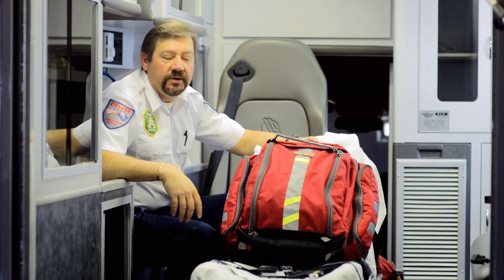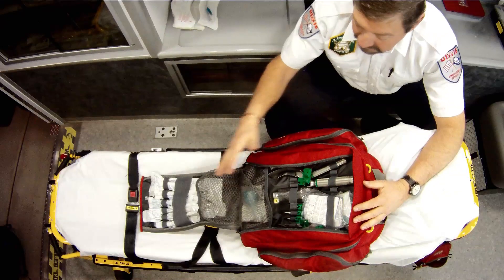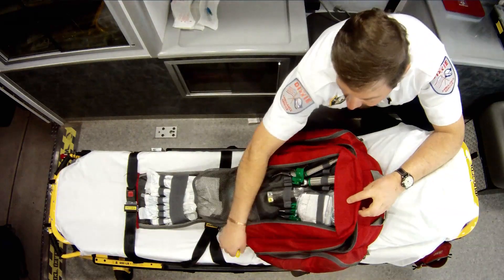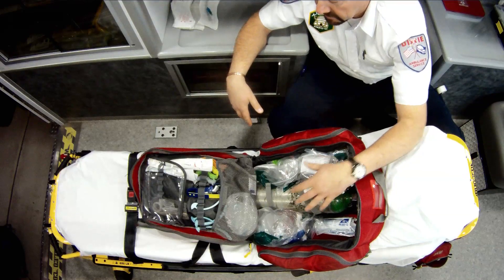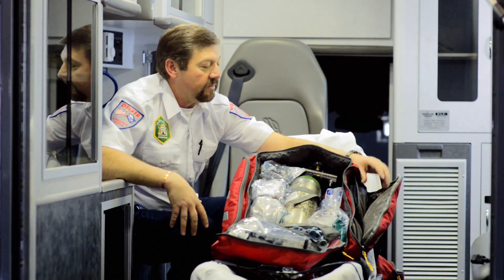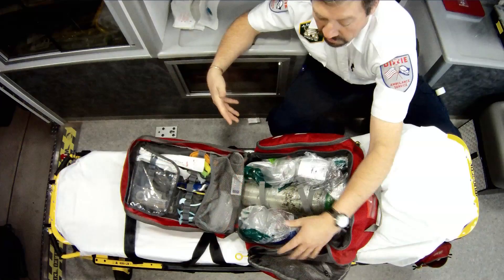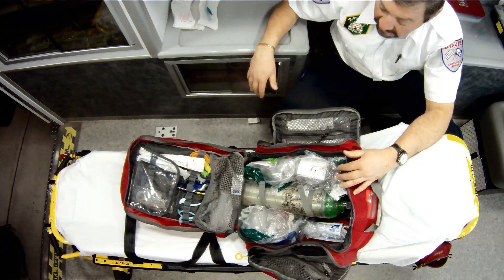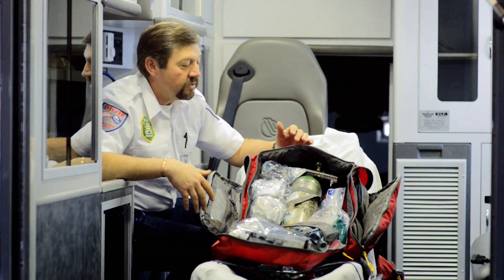G1 Breather from StatPacks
G1 Breather

StatPacks - Fast Packs for Medics

Based in the U.S.A., out of St. George, UT, StatPacks builds high quality bags and backpacks engineered for professionals. Ems, first responder, and other professionals who depend on getting to their gear fast, when every second can mean the difference between life and death, depend on StatPacks - Fast Packs for Medics.